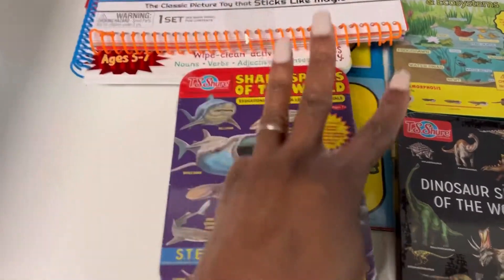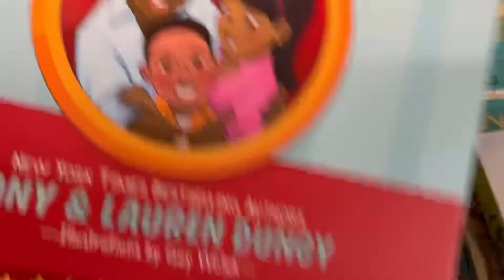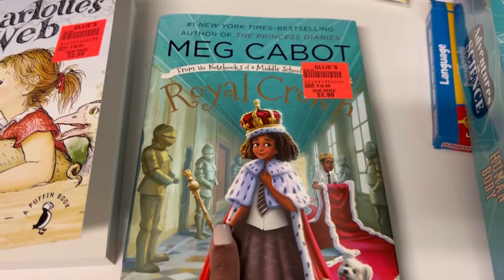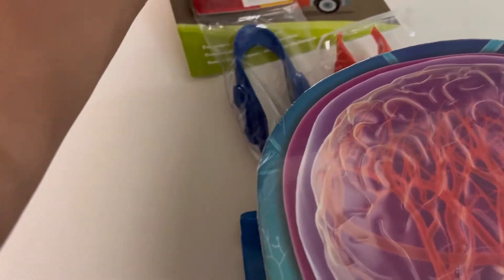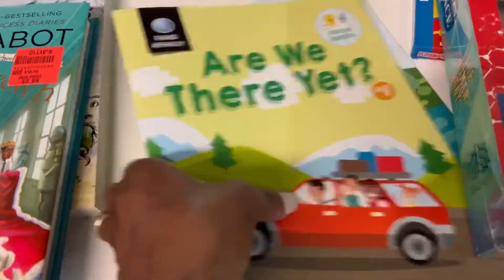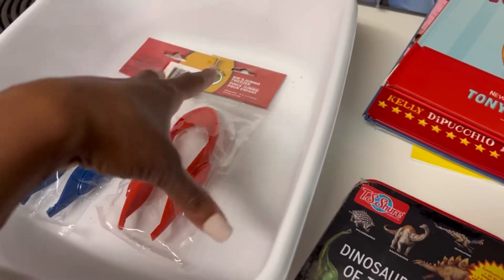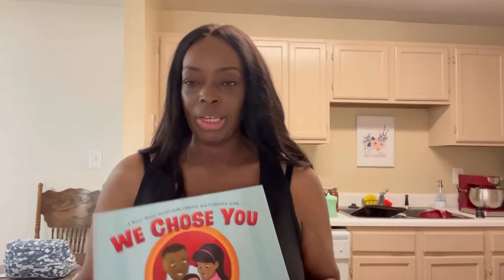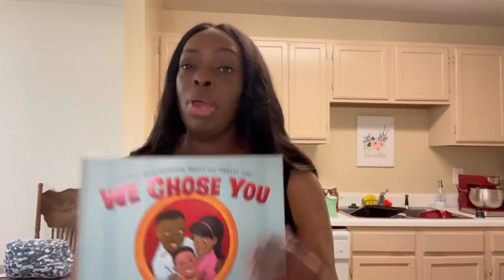Homeschool Haul / homeschool Items / Target / Ollie’s / Dollar Tree /Walgreens / Monisha Latrice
Welcome back !!! I hope you enjoy this amazing inexpensive homeschool haul.